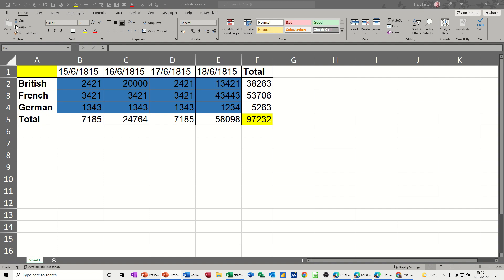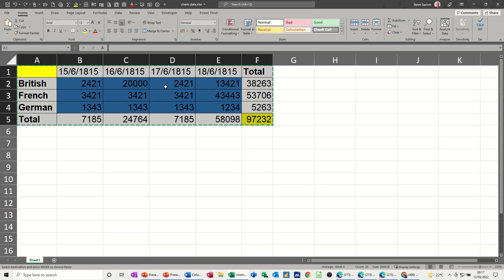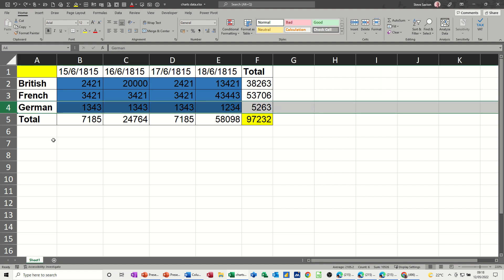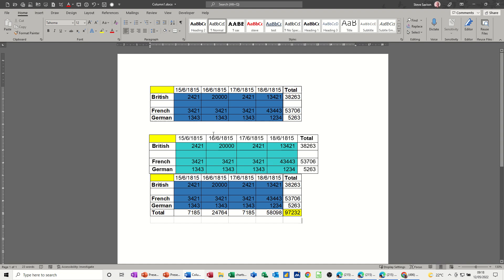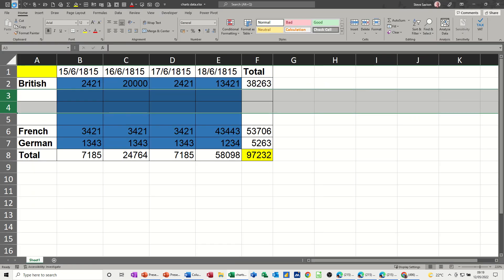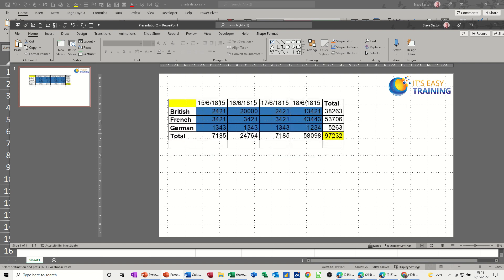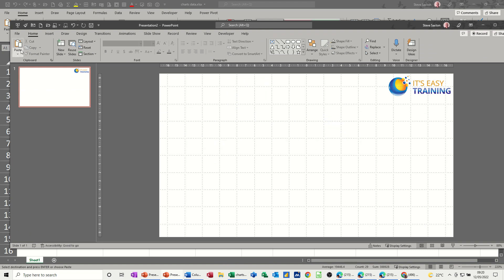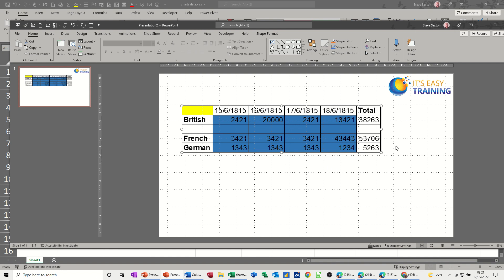How to fix paste special issues in Microsoft Excel, Word and PowerPoint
This is a Microsoft Excel tutorial covering, how to fix paste special issues. The tutor starts off by copying data from and Excel worksheet and using the paste special feature to link it to Microsoft Word and PowerPoint. The tutor then demonstrates what happens to the linked data when a new row is added to the Excel sheet. In both cases the new row displays but displaces one of the original rows. The tutor explains that by adding an extra row under the data set when copying, the problem is solved. Microsoft Excel tutorial. How to fix paste special issues in Microsoft Excel, Word and PowerPoint.